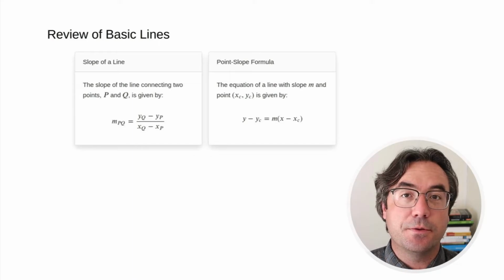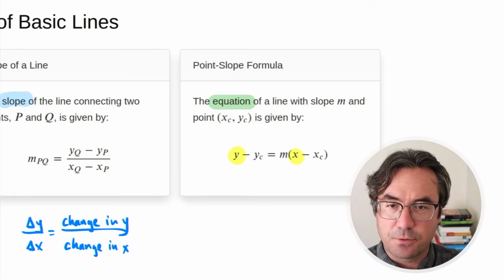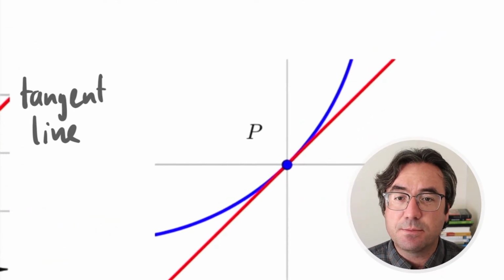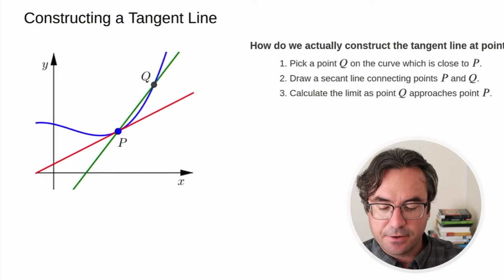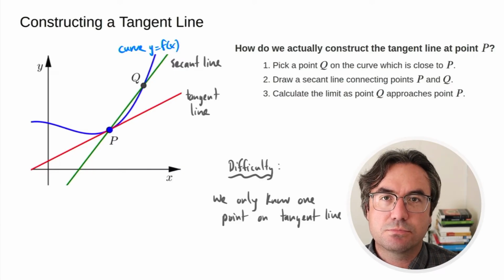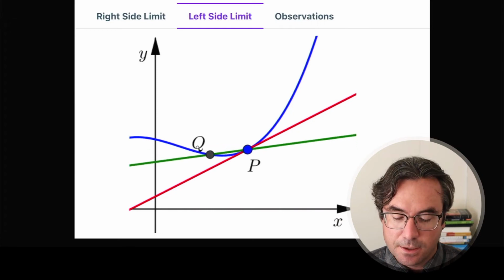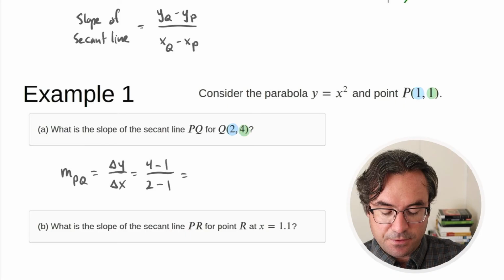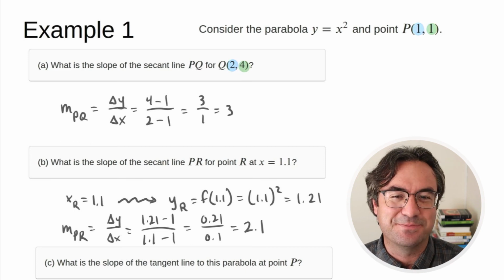MTH 141 Prep - Secants and Tangents